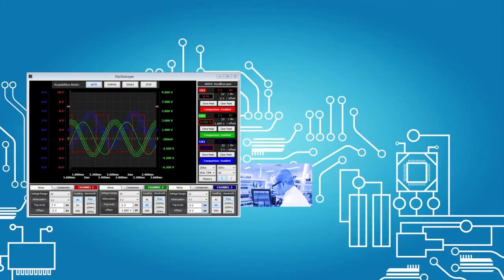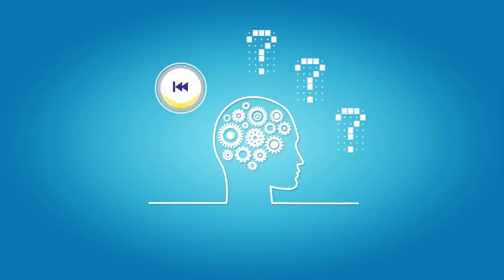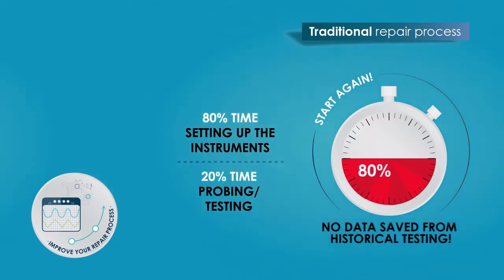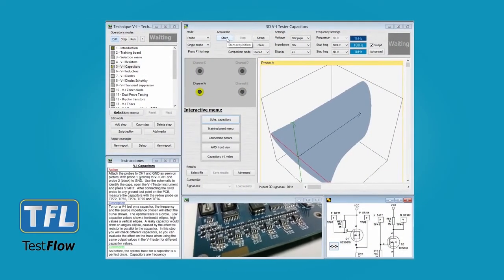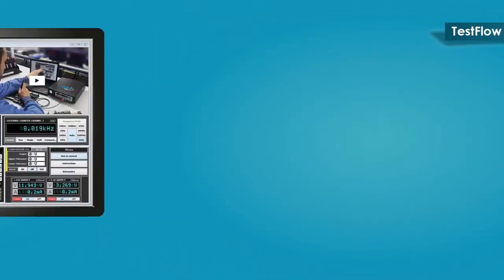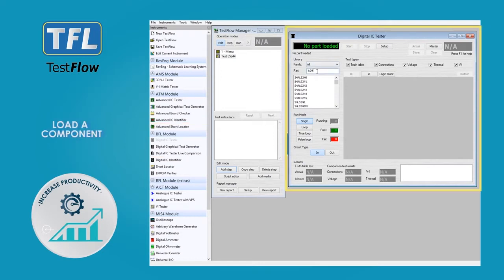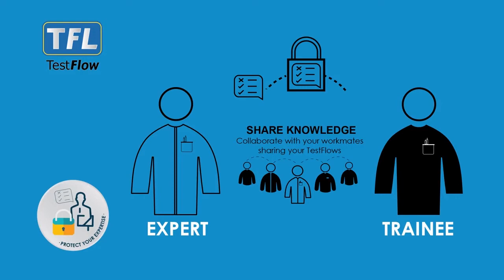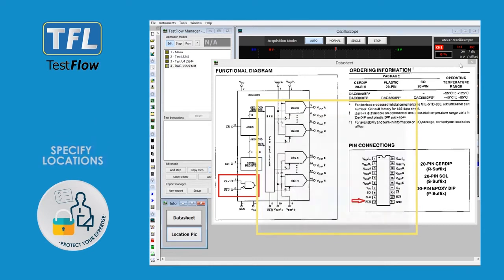ABI TestFlow Software from Saelig simplifies PCB testing!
Sytem 8's unique software makes PCB testing staight-forward - add videos, comments, pdf schematics to make sequential testing reliable.